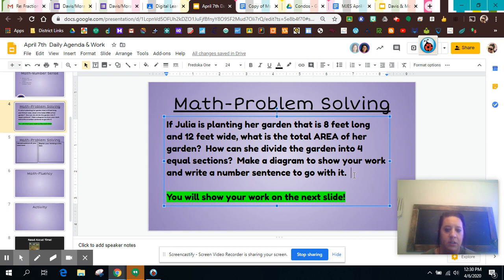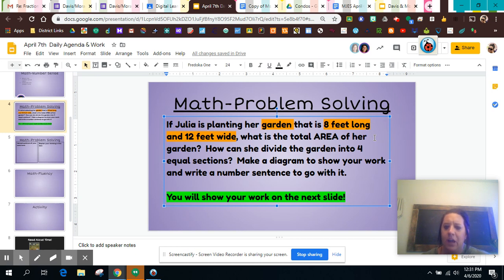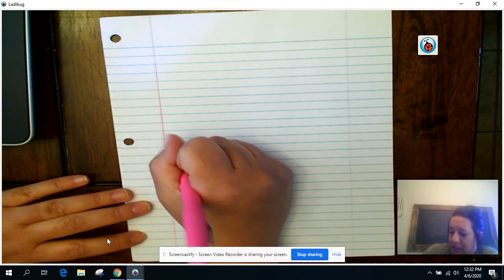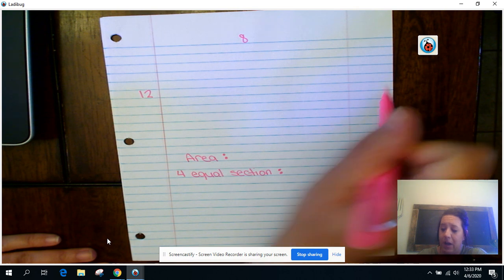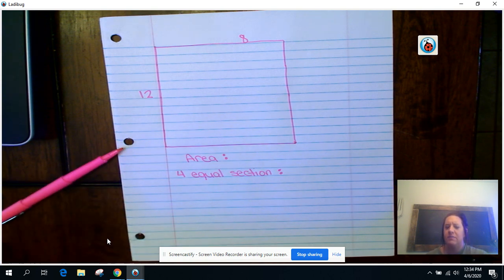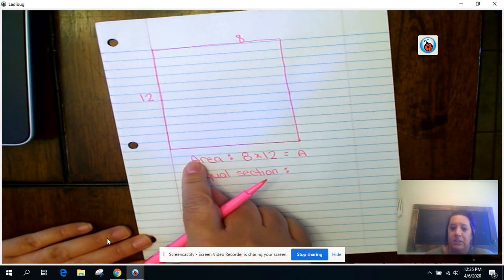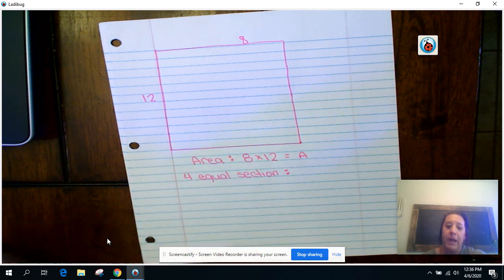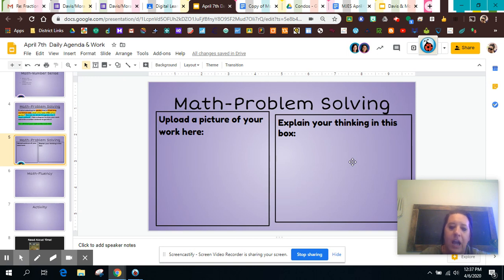Problem Solving Unpack 4/7